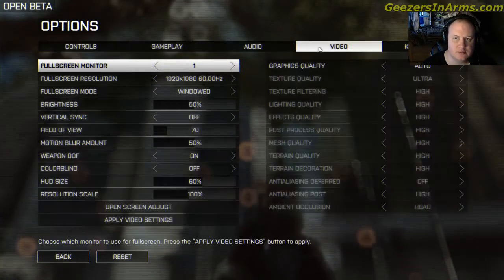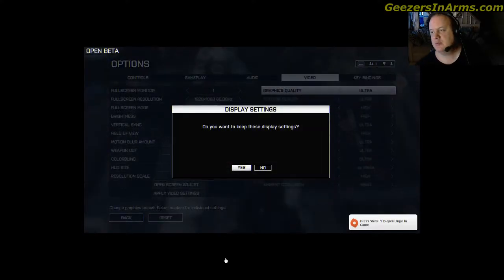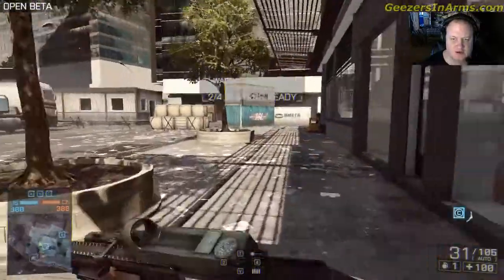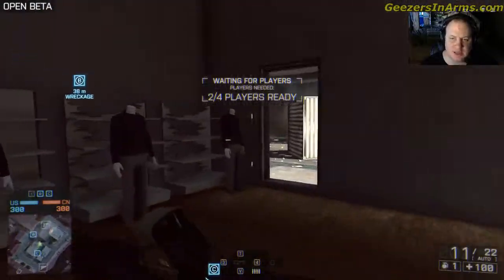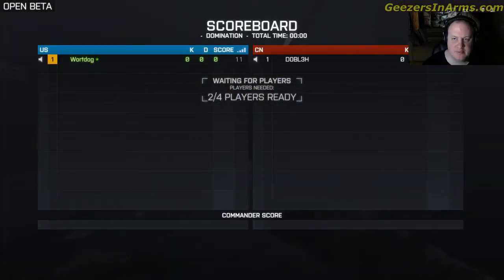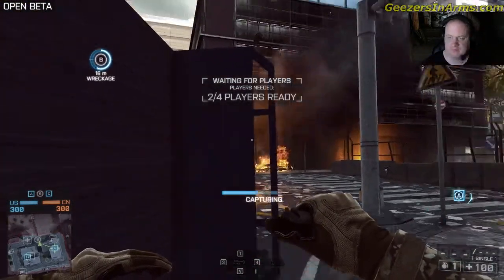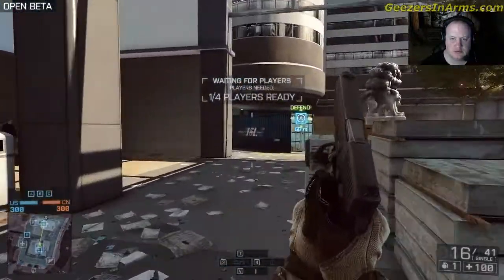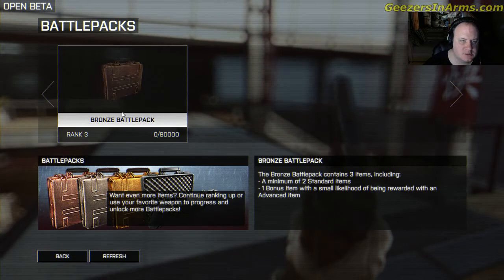Let's Play - Battlefield 4 Beta #01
Domination - Siege of Shanghai

We will be hosting our own Battlefield 4 server at launch.

for all of your mature gaming needs.